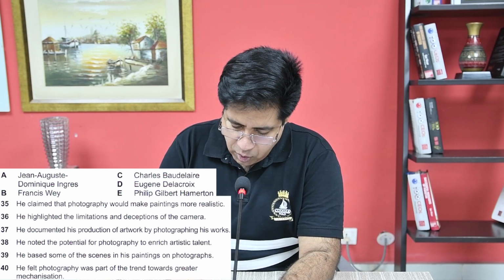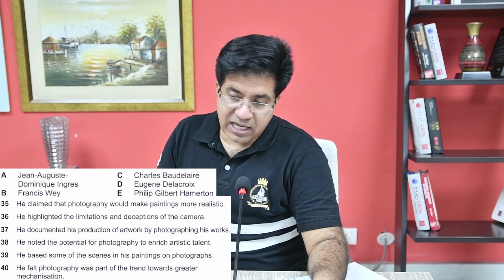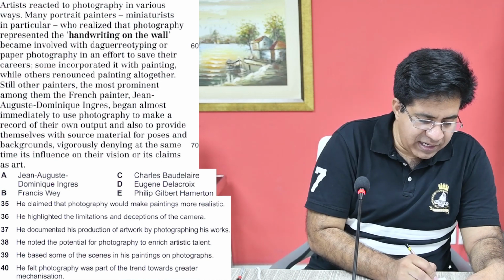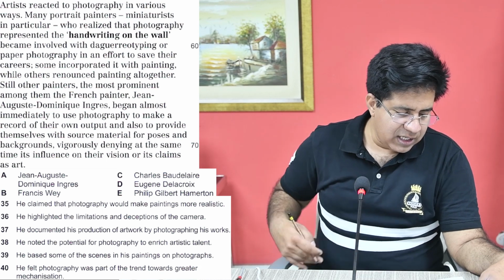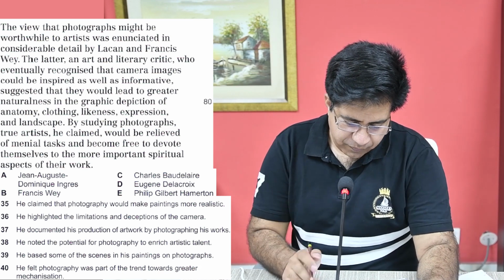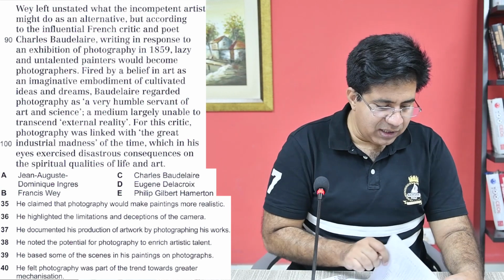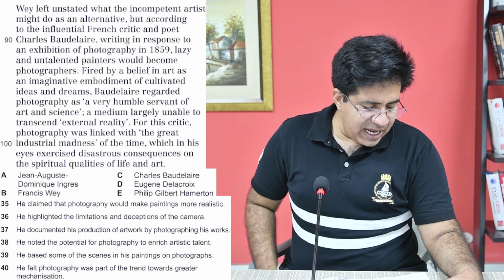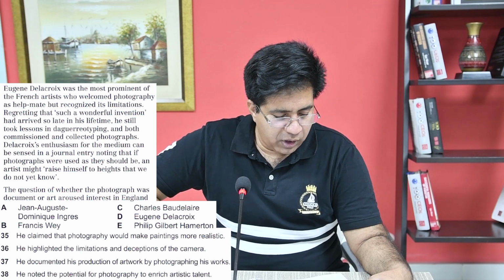AC IELTS READING: 5 IMPORTANT TIPS BY ASAD YAQUB